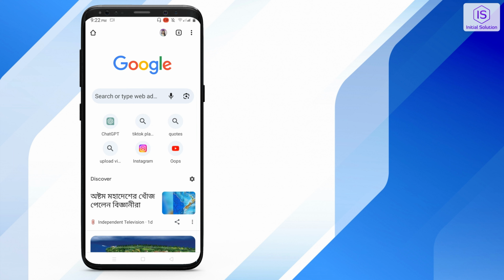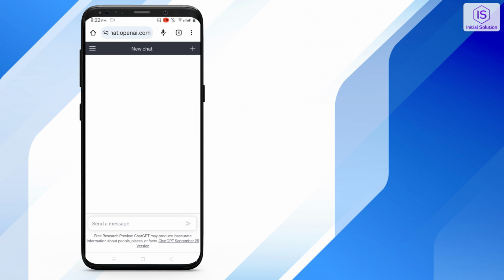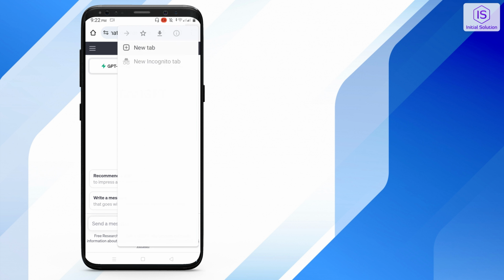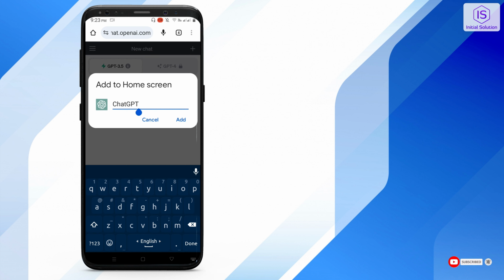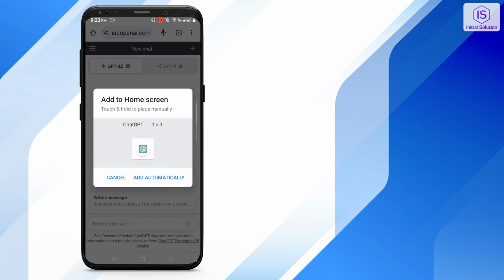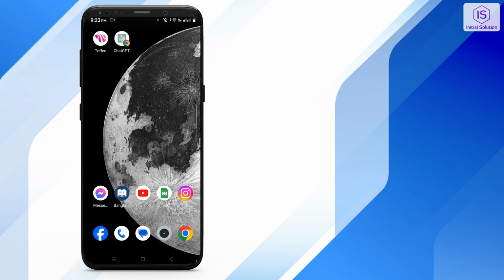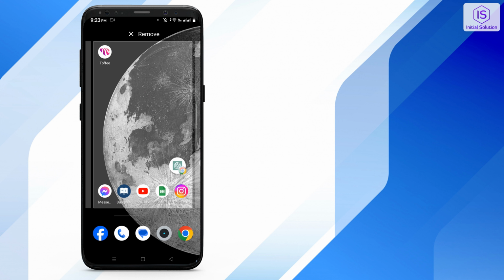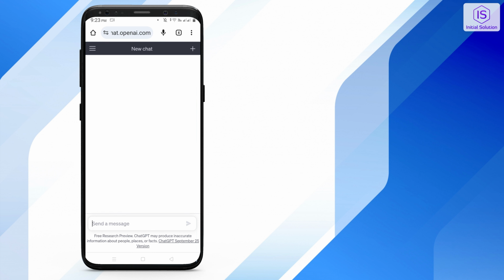How to Download ChatGPT 2024: Your Ultimate Guide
🌐🚀 Welcome to Initial Solution, your hub for tech solutions and online mastery! Today, we're unveiling an exclusive guide on How to Download ChatGPT. Stay with us as we walk you through the steps to access this powerful tool. 🌐🚀

📌 To make this process smooth for you, we've crafted a step-by-step guide. Here's what we'll cover:
Step 1: Introduction to ChatGPT and Its Capabilities
Step 2: Navigating to the ChatGPT Platform
Step 3: Creating Your ChatGPT Account
Step 4: Exploring ChatGPT Plans and Pricing
Step 5: Downloading ChatGPT and Getting Started

📖 Chapters of "How to Download ChatGPT":
00:00:00 - Introduction
00:00:05 - Introduction to the Topic (Downloading ChatGPT)
00:00:12 - Step 1: Open Google Browser and Search for ChatGPT
00:00:22 - Step 2: Click on "Add to Home Screen"
00:00:33 - Step 3: Rename the Shortcut (Example: T GPD) and Click "Add"
00:00:43 - Step 4: ChatGPT Icon Appears on Home Screen
00:00:57 - Demonstrating How to Use ChatGPT Shortcut
00:01:07 - Conclusion and Call to Action
00:01:13 - Sponsorship Message
00:01:19 - End Screen and Call to Action
00:01:26 - End of Video

💥 Don't miss out on our other tech playlists for more insightful content!